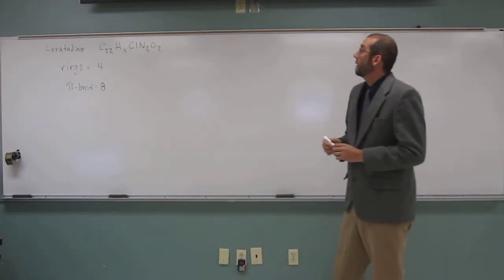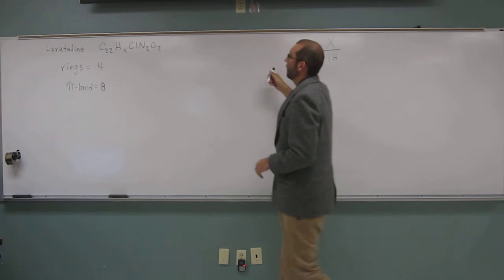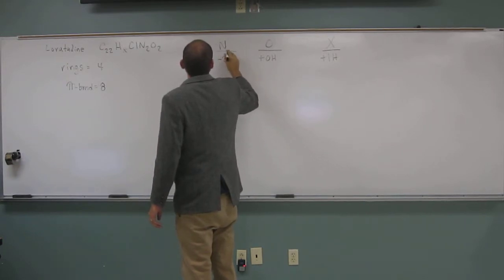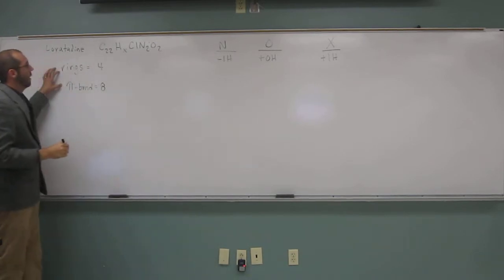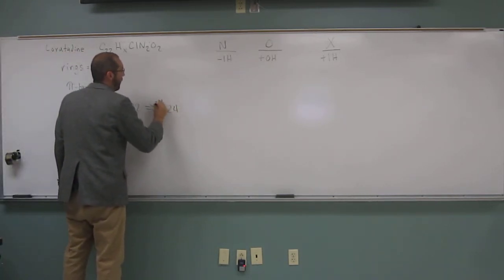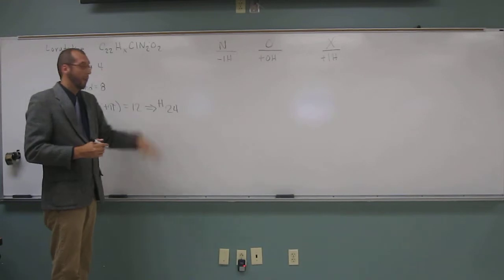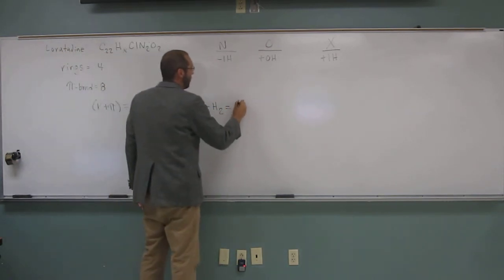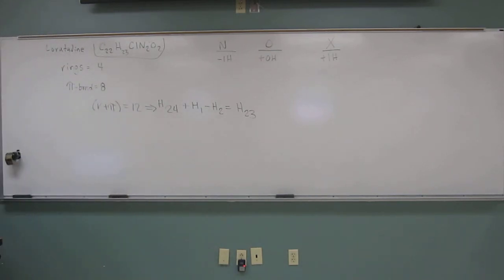Determine the Number of Hydrogens From Degrees of Unsaturation 003